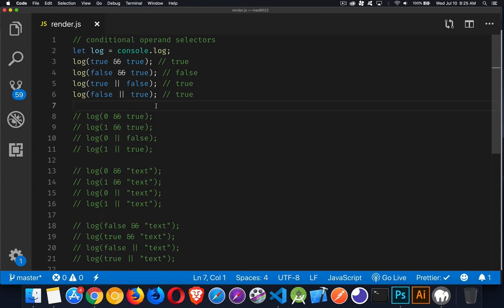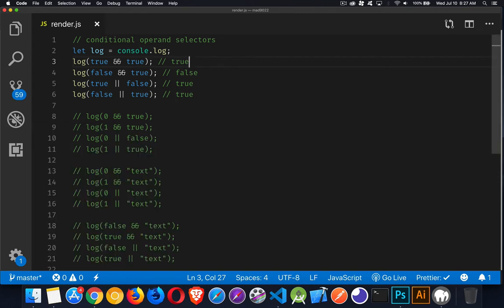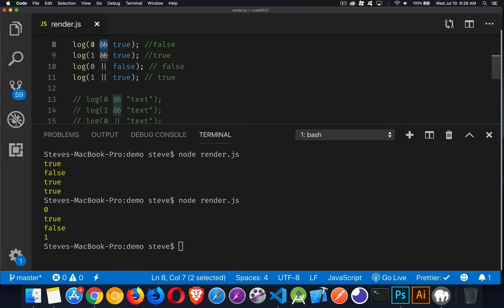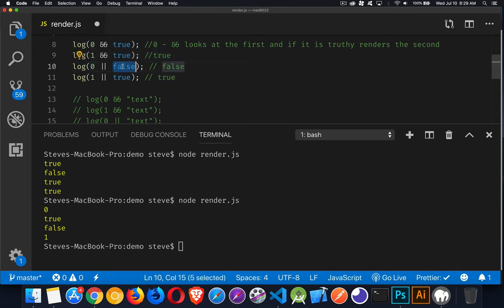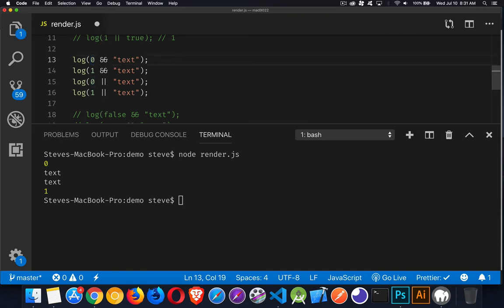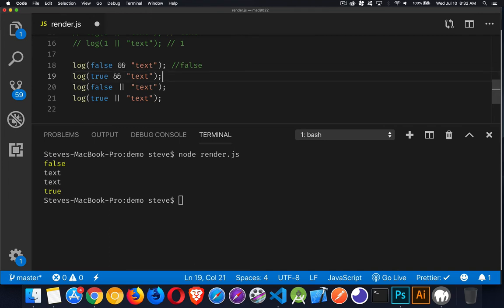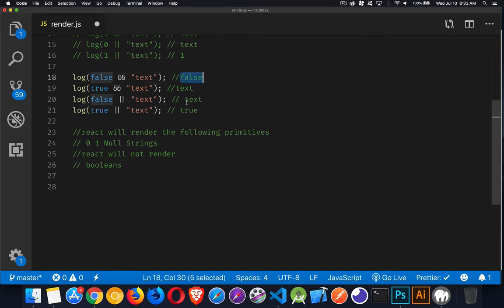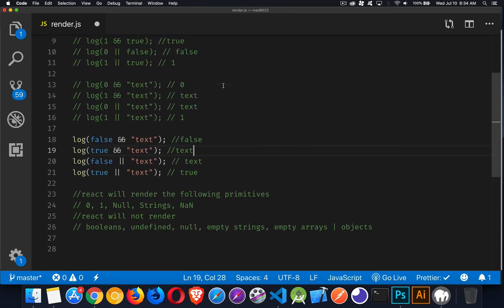Javascript Conditional Operand Selectors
This video talks about how conditional operand selectors work. These are places where you use the logical AND or logical OR operator to choose between different content to render.
This is the logical behind how conditional rendering in React JS works.